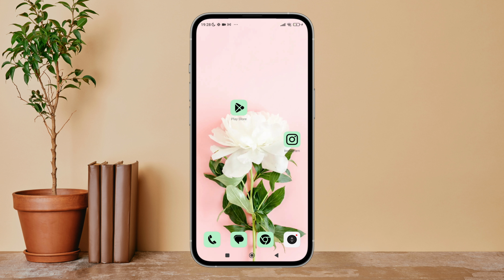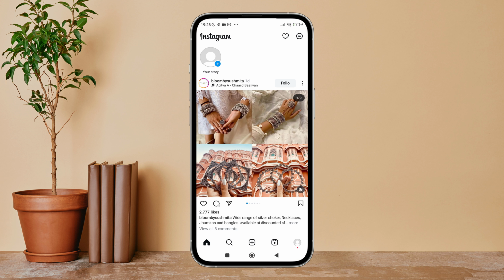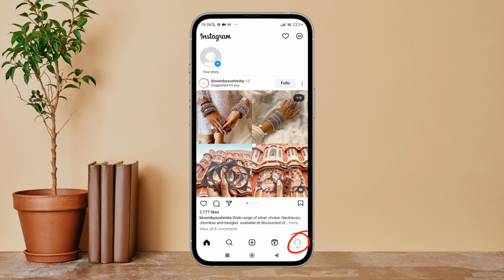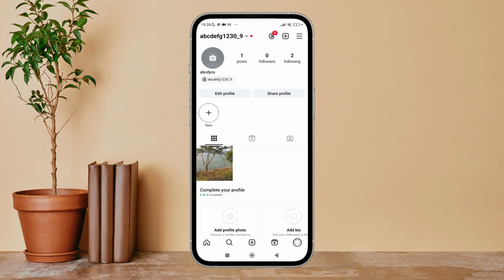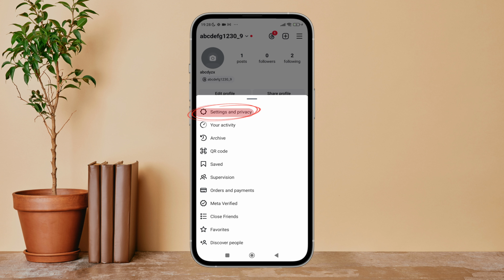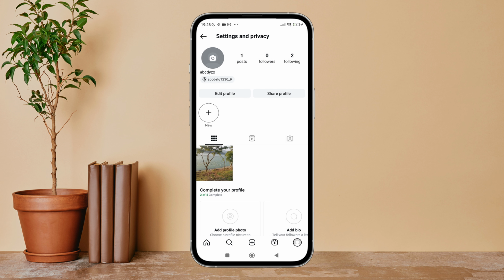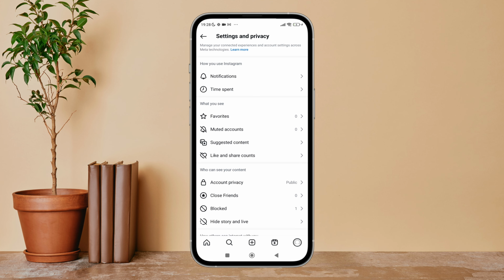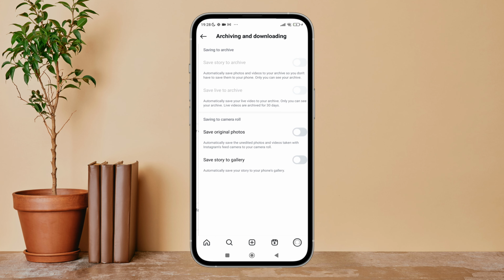Save Story To Gallery On Instagram. |Technologyglance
Learn how to save your favorite Instagram stories directly to your device's gallery with this simple tutorial! Saving stories allows you to preserve memorable moments and revisit them anytime, even after they've disappeared from your profile. In this step-by-step guide, we'll show you how to easily save stories to your gallery on Instagram, whether you're using the mobile app or the web version. Discover how to customize your settings and create a personal archive of your most cherished Instagram stories.